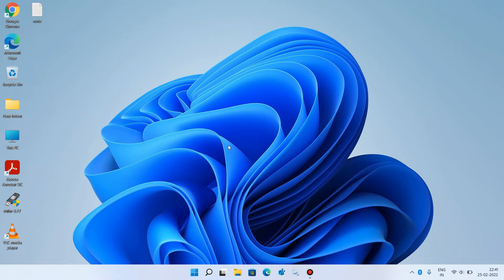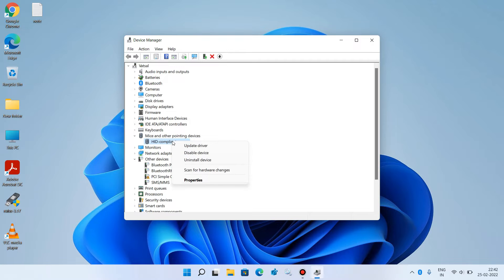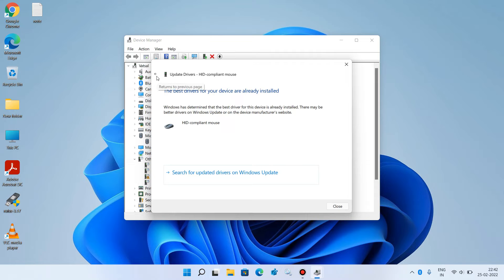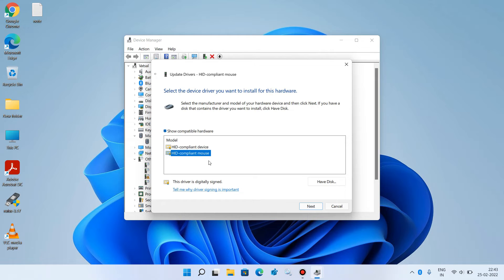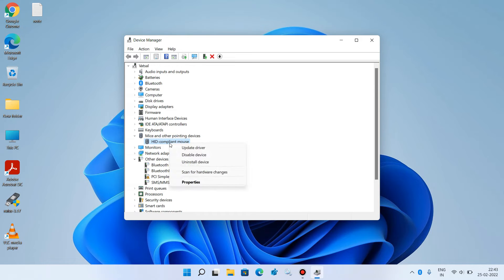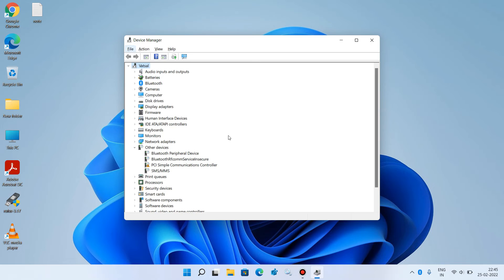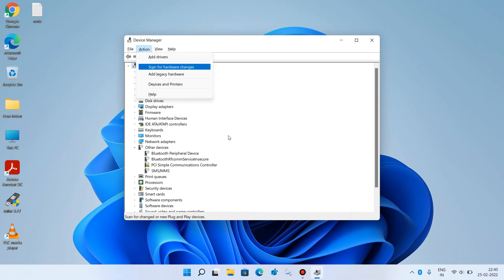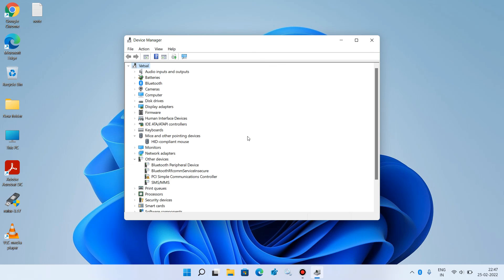Mouse Cursor Lagging Windows 11 | Fix Mouse Freezes Problem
In this video you will learn how to fix mouse cursor lagging in windows 11. There are three methods to solve this mouse cursor freezes problem.